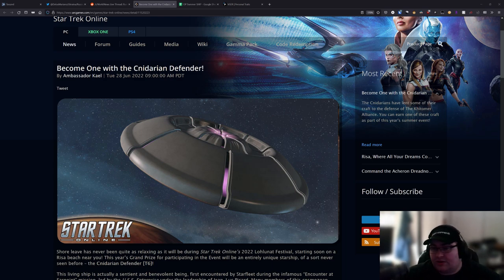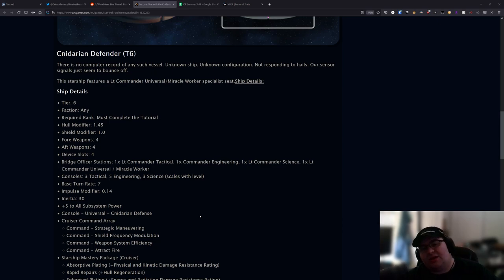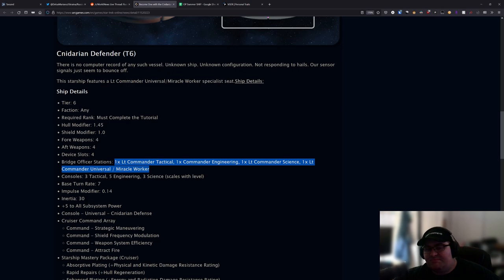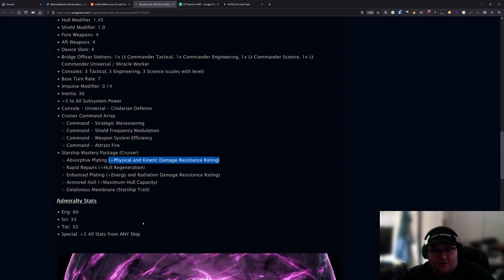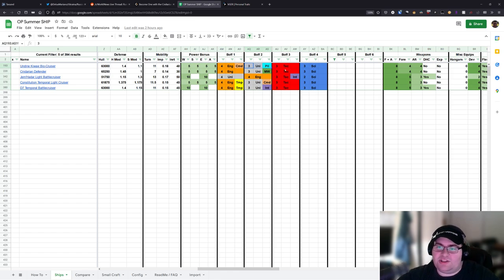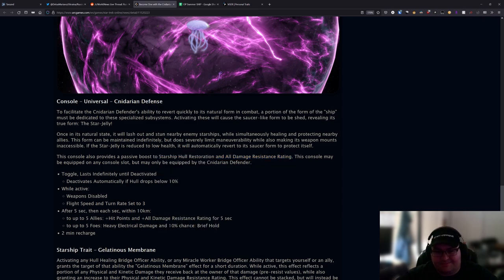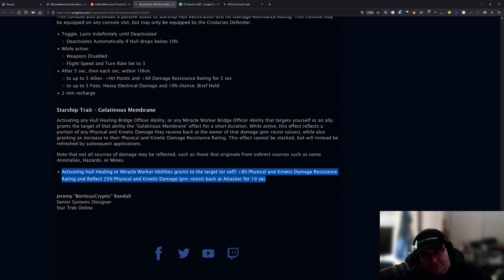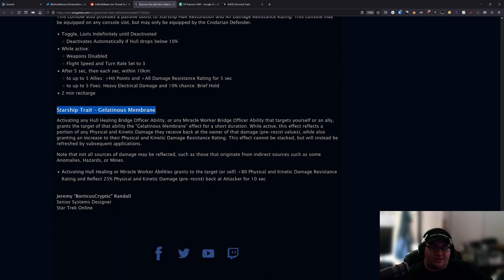Cnidarian Defender Stats Revealed!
Chapters:

00:00 How to Acquire
02:56 Ship Stats
8:24 Ship Comparison
10:36 Console
13:46 Starship Trait
15:30 Summary